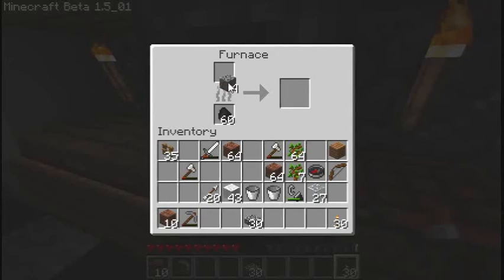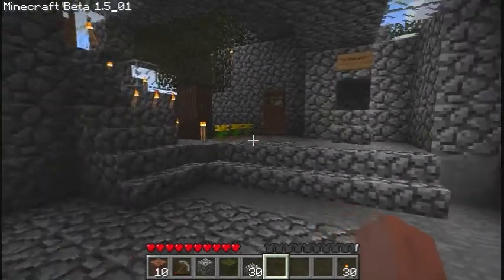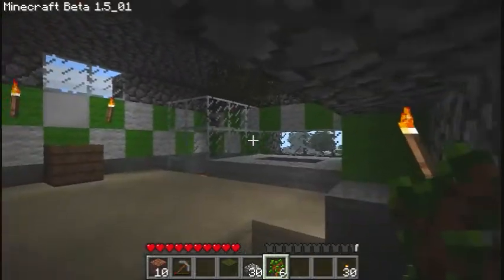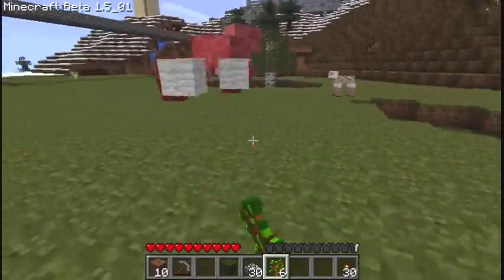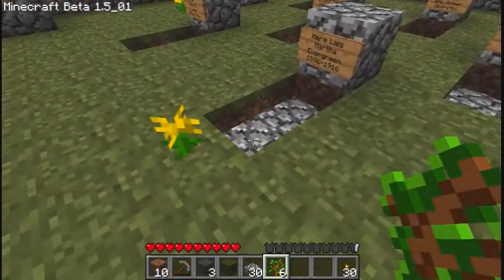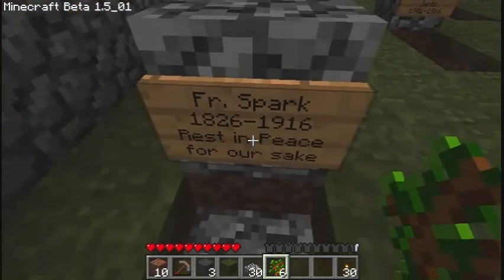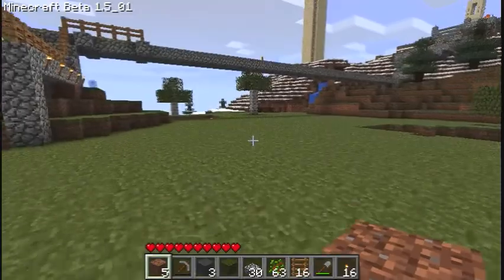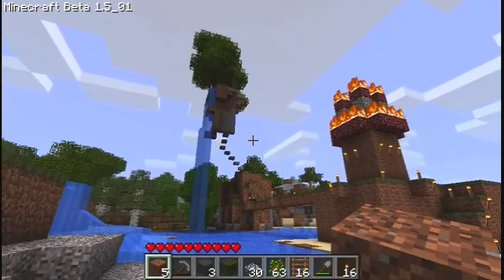Let's play MINECRAFT - Scix's Demesne Episode 8; Something wrong with this town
Quick tour around the Minecraft demesne, showing what has changed since last time, including a bathroom and a cemetery.

Place'll need a name soon. Backstory is starting to sprout.